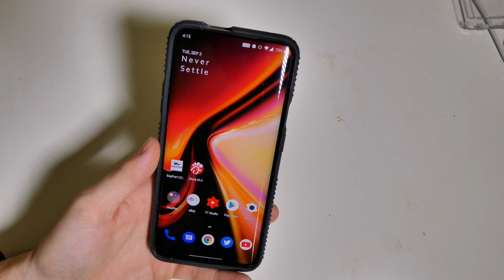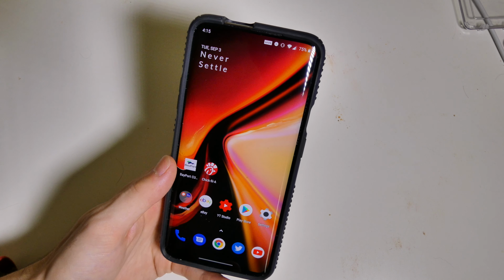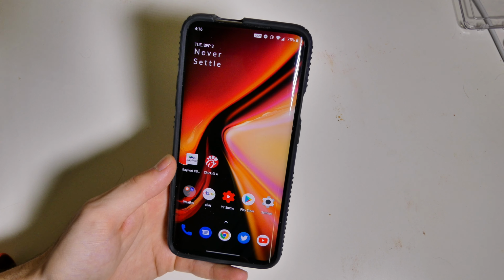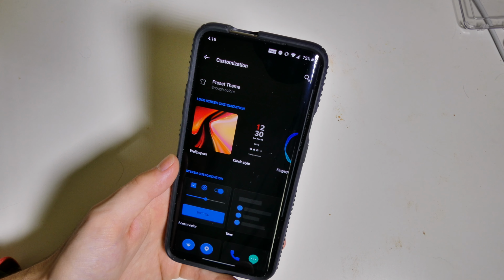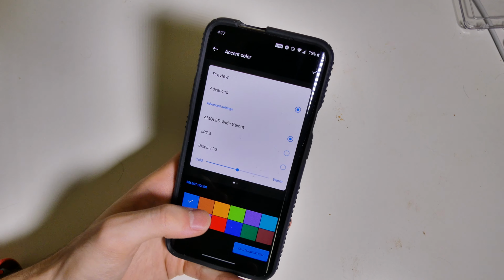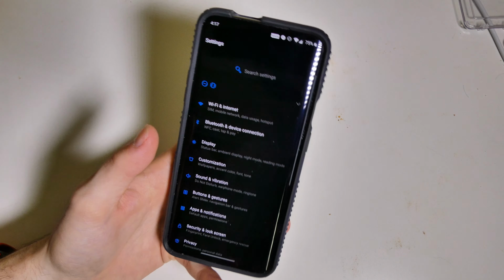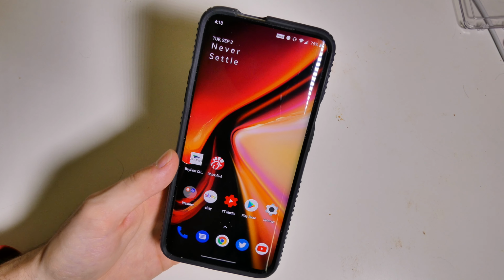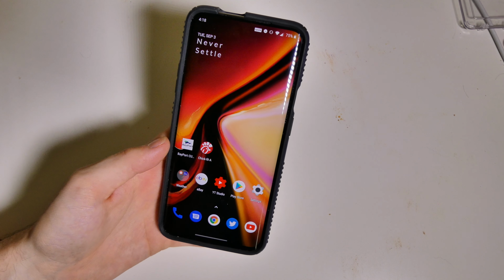OnePlus 7 Pro - Android 10 Beta 5! Final Beta Before Release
Code: Techout We should see 1 public beta based on Android 10 public release. After that we should see a full rollout to the newer OnePlus devices first.

UPDATE: The Open Beta was released as this was uploading. There aren't many (if any) feature changes between beta 5 and this. Expect a video if I find anything major.